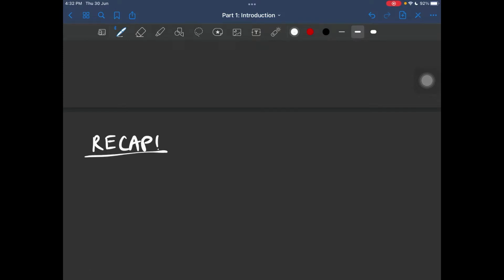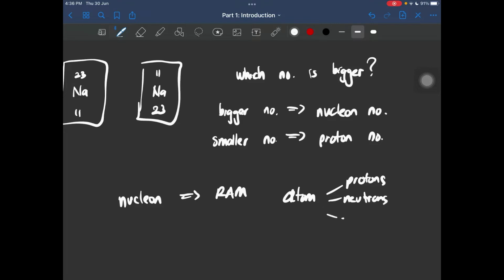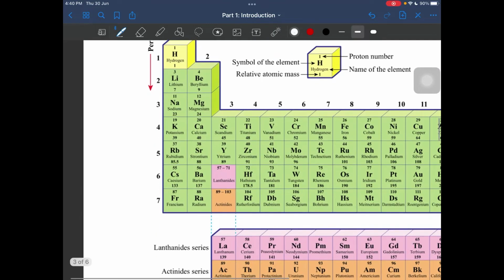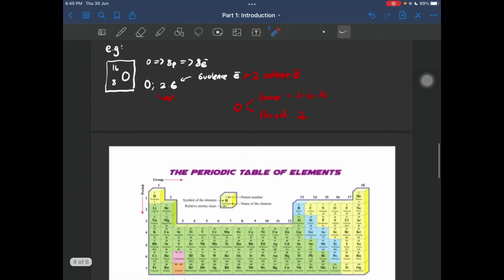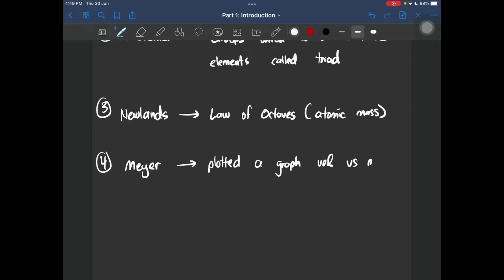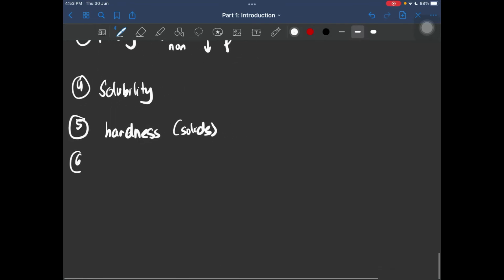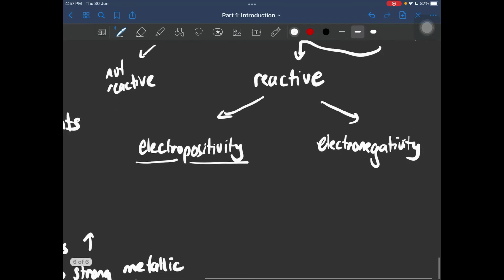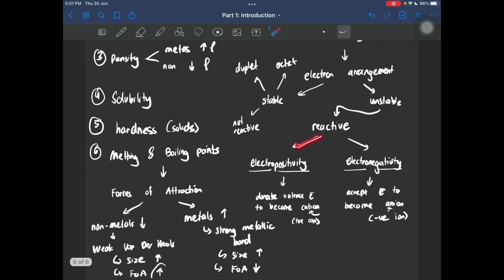SPM CHEMISTRY KSSM FORM 4 CHAPTER 4: THE PERIODIC TABLE OF ELEMENTS (PART 1: INTRODUCTION)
Juz Chem with Justin

SPM Chemistry KSSM Form 4 Chapter 4: The Periodic Table of Elements; Part 1: Introduction to the Periodic Table of Elements and Overview of the Chapter

Timecodes:
0:00 - Intro
0:30 - Recap of Important F4C2 Concepts for C4
5:39 - How to Read the Periodic Table
6:23 - Arrangement of the Periodic Table
7:06 - Group and Period
12:57 - Practice Questions
14:56 - History of Periodic Table
18:20 - Important Concepts in F4C4 (Overview)
26:27 - Summary of the Video